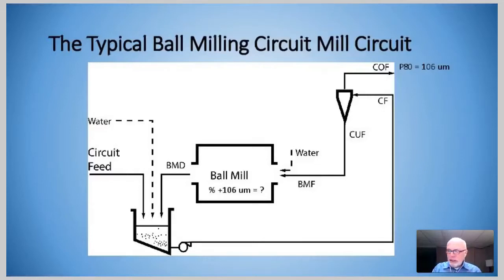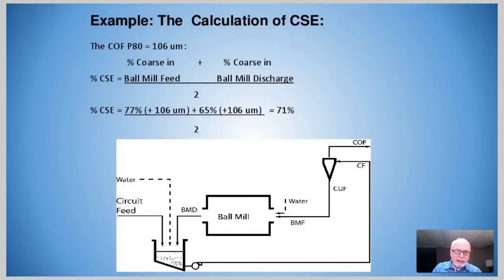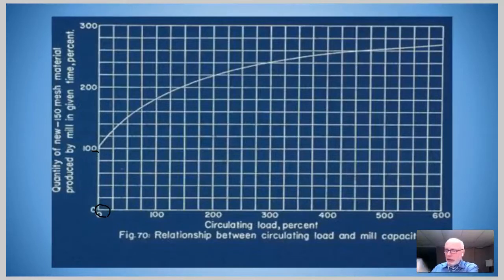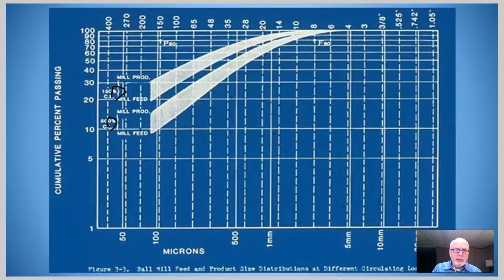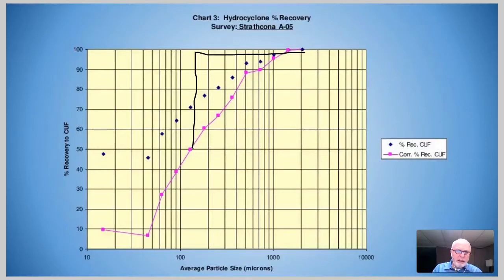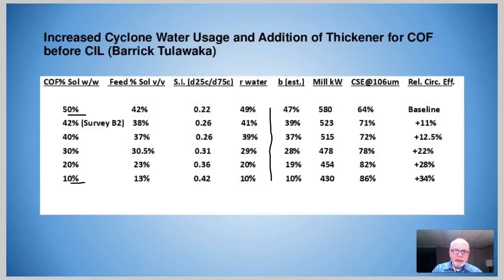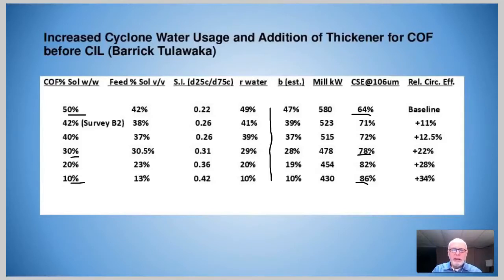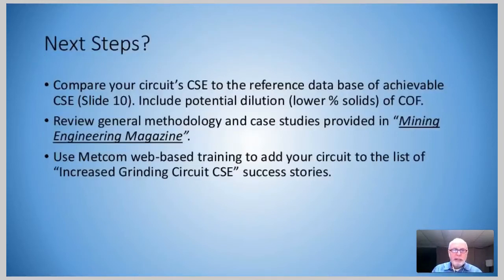CSE Webinar 12 13 2017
In this Webinar recorded on Dec 13, 2017, Robert E. McIvor explains Classification System Efficiency (CSE) a powerful and practical tool for improving the performance of ball mill grinding circuits.